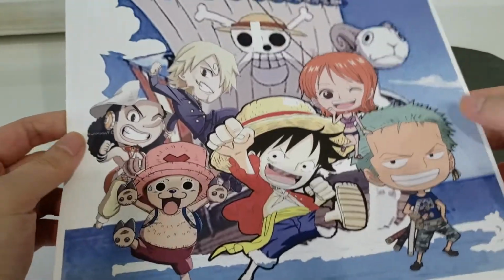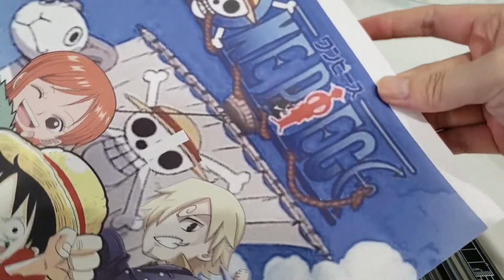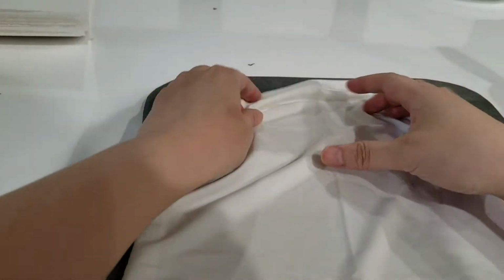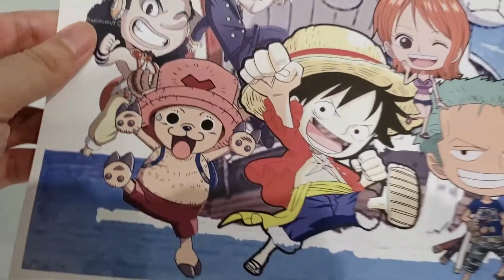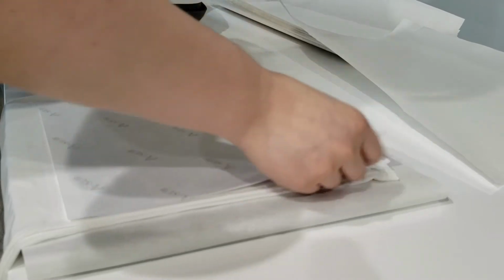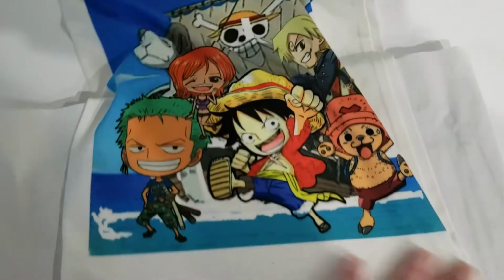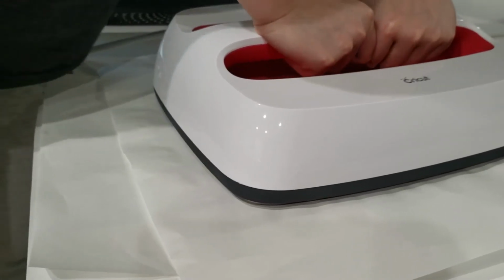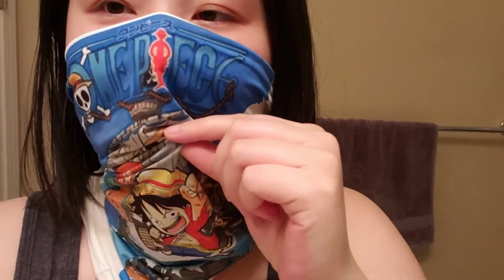How To SUBLIMATE a NECK GAITER FACE MASK! - DIY NINJA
IN this video, I attempt to sublimate a neckgaiter facemask for the first time. Since I only have standard size sublimationpaper this was a bit tricky since the substrate was much longer and wider than my paper. I used the epsonecotank et-2760 to print out my sublimationtransfer. ALthough, it didn't come out perfect, I still think it is wearable and came out decent. Remember to thumbs up this video, it helps the channel out a lot and subscribe and ring the notification bell to be alerted of when i post next Thanks for watching!

Redbubble-  @tre_ninja_
Teespring - @diyninjadesigns

EVERYTHING YOU  NEED FOR SUBLIMATION
SUblimation Neck Gaiter Blanks
Sequin Flip Pollow Sublimation Blank
Epson Eco Tank ET2760
Cricut Easy Press 2
Asub Sublimation Paper
Butcher Paper
Sublimation Ink
Lint Roller
Heat Press Mat
Heat Press Tape